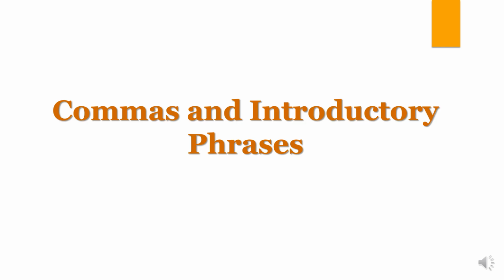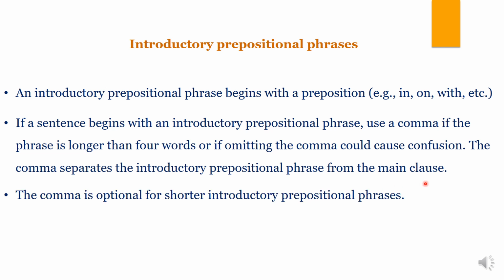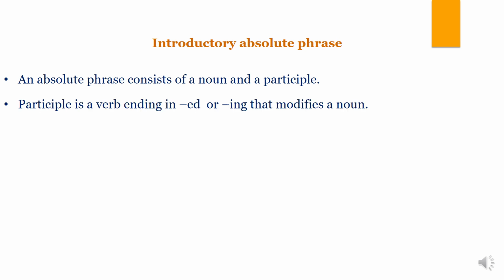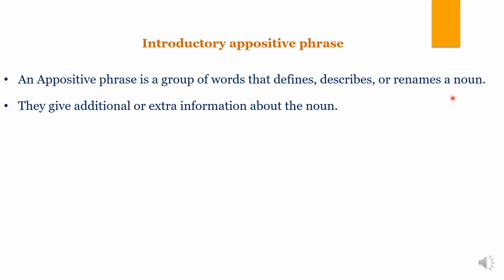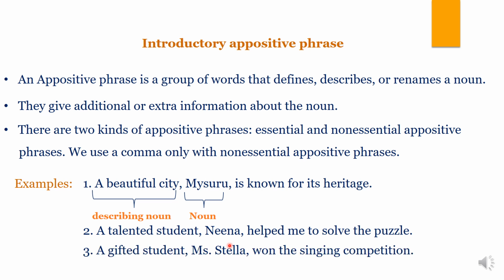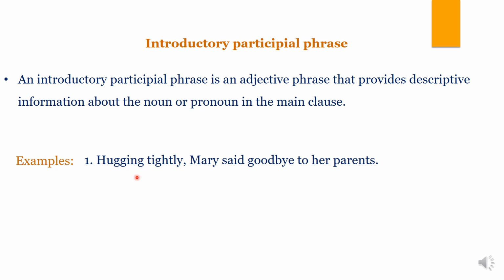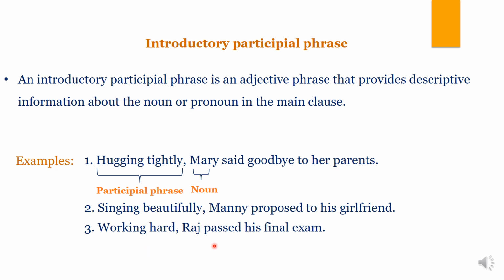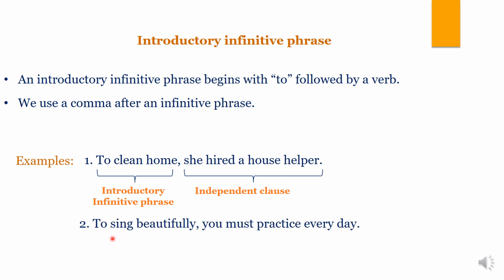English Grammar-Commas and Introductory Phrases